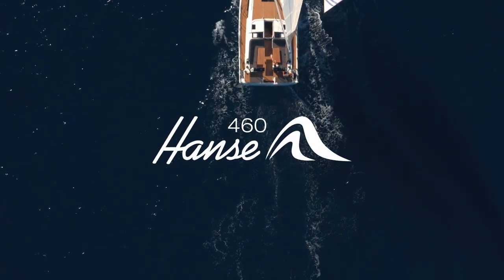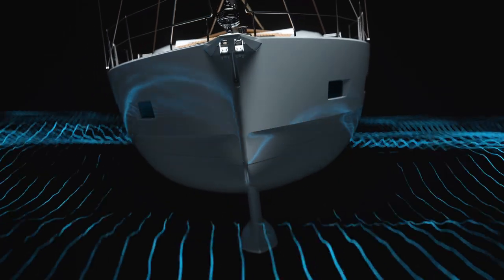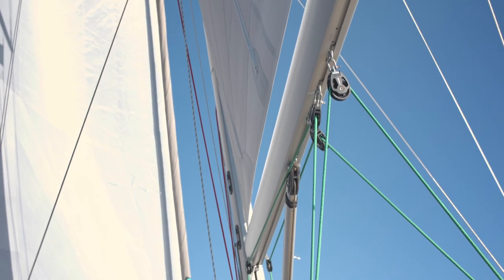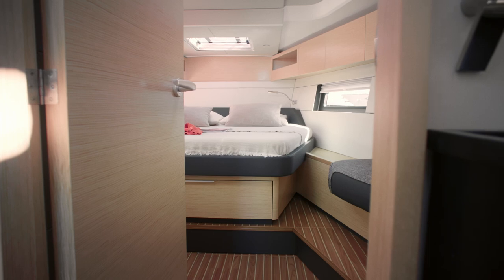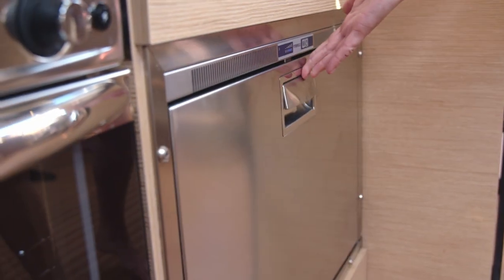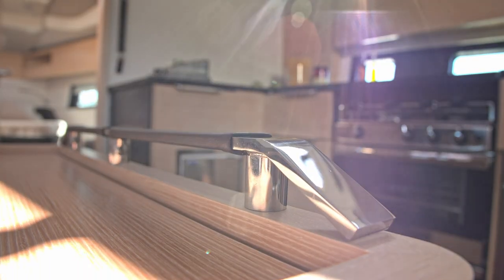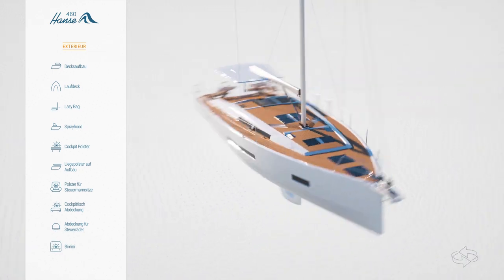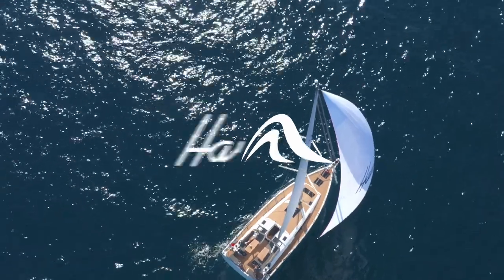Hanse 460 April 2022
Full walk-through of the new Hanse 460